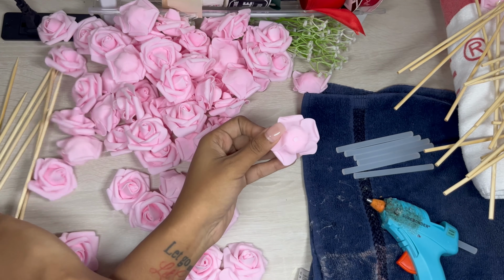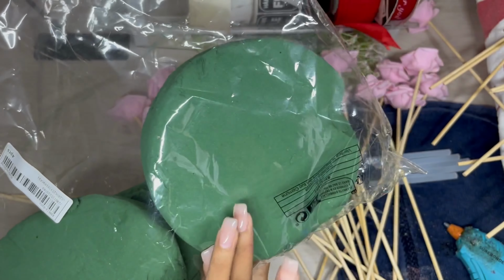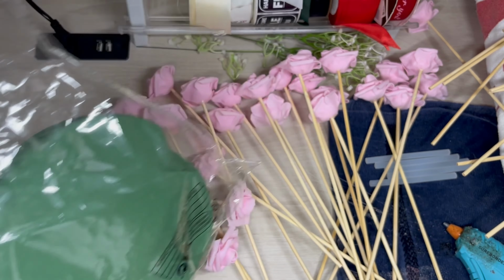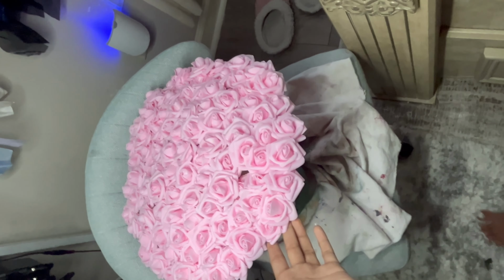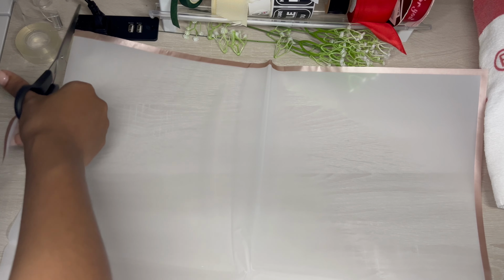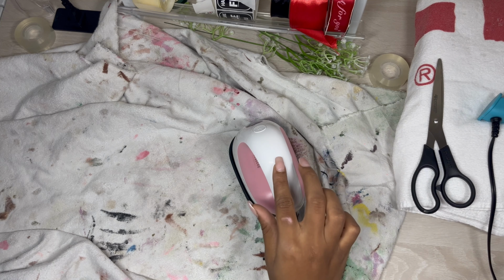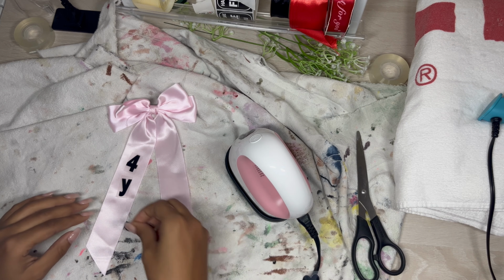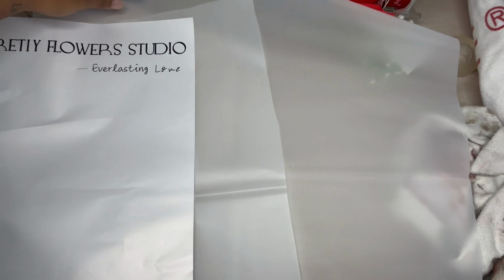Diy Flower Bouquet | How to make flower bouquets to sell | How to make a ribbon for flower bouquet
Description:

How to create your own flower bouquet step by step | how to use a heat transfer

• Sticks to hold flowers (best price + quality I’ve seen this far:)

• Wrapping paper (white)

• Heat transfer letters

• Heat transfer

Amazon storefront

What is your name? Maliyah
What made you start YouTube? Wanted to help inform others on what I have learned and show off my work lol 😆.
What will this channel consist of? Nail Hauls, How to's, Business Tips + More!